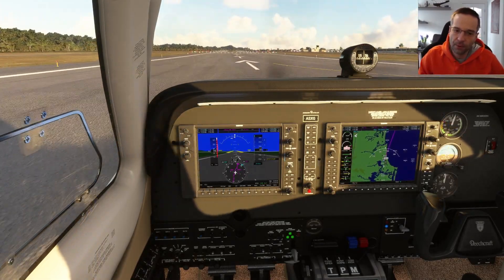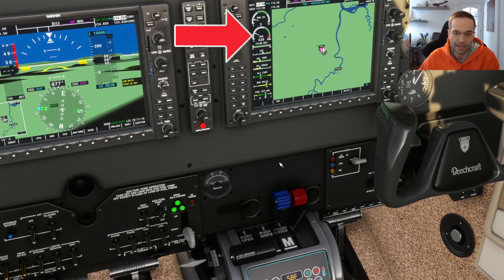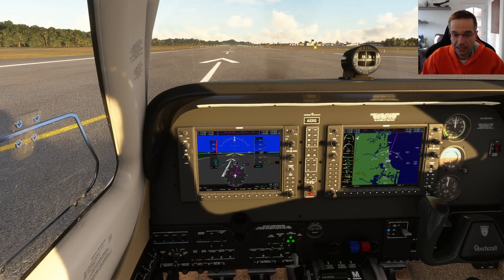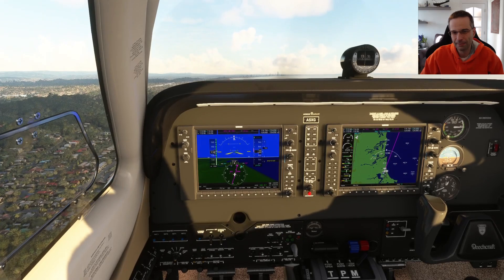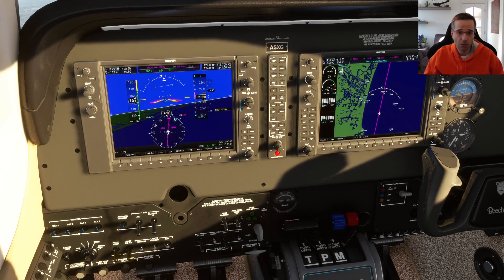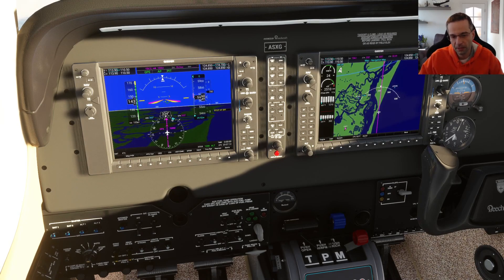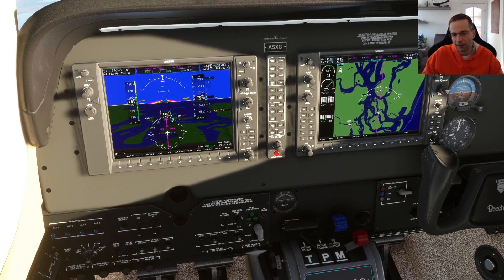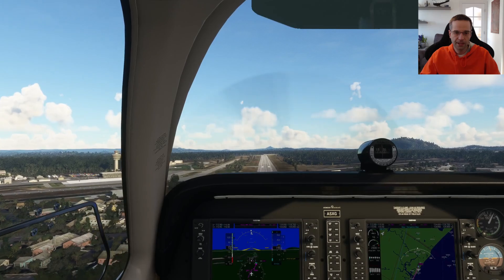Intro To Throttle, Propeller & Mixture Controls | MSFS Tutorial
This video is an introduction to how and when to manipulate the throttle quadrant levers. We'll look at the throttle, propeller, and mixture levers, what to do when your plane doesn't have all three levers and a quick note of the differences with turboprop planes.

Topics mentioned: throttle, propeller, mixture, RPM, MP or manifold pressure, lean, EGT or exhaust gas temperature, condition lever.

0:00 Intro
0:55 Overview of levers
3:43 Takeoff
5:20 Climb
10:15 Cruise
11:04 Descent & Landing